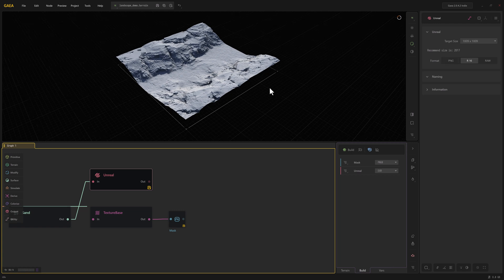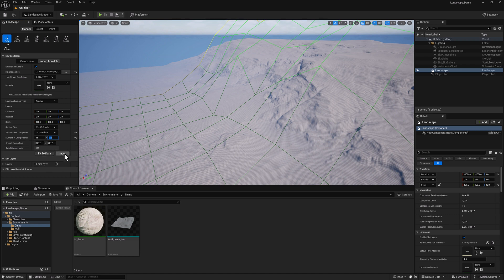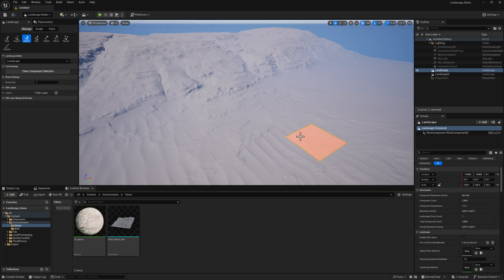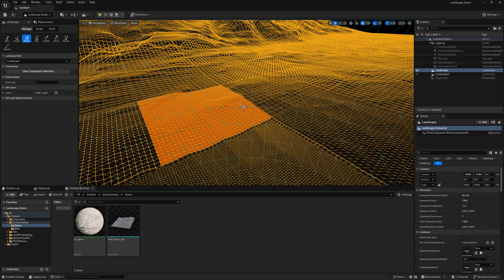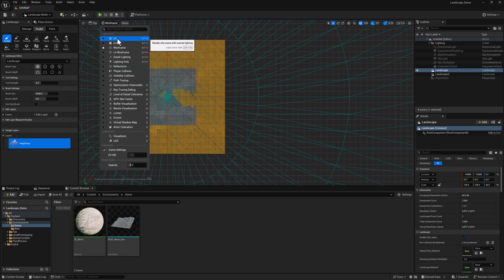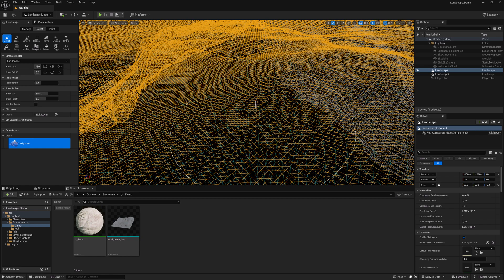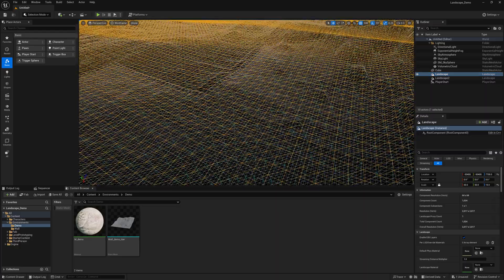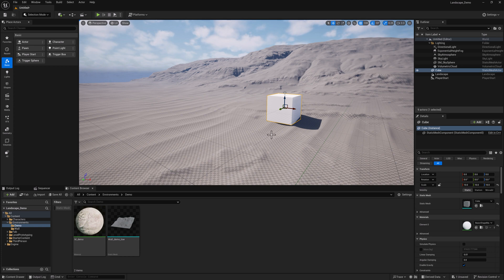Procedural Landscapes with Unreal and Gaea: Ch 05 - Landscape Resolution and Components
This series covers everything you need to know to create procedural geometry, textures, height maps, and layered landscape materials with Gaea for use in Unreal.

Ch 05 covers important technical information regarding landscape actors in Unreal, including resolution and component setup.